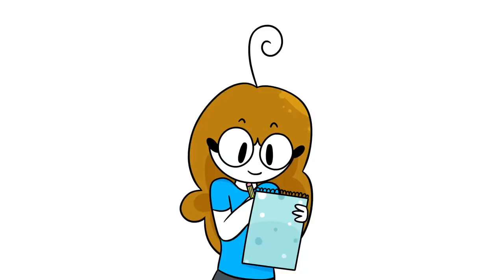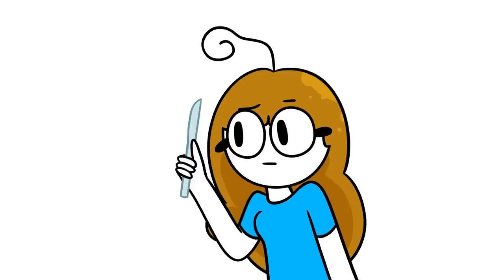I wrote with my left hand for a month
aka total dunce writes the entire bee movie script with left hand. why did I do this.

Certificate so you can do it too (idk why you'd want to though)

don't worry, you don't have to write out the entire bee movie script, you can make up your own rules :) (also since it's the ambidextrous challenge lefties can do it too, woo)

(it's a wip but I couldn't not use it)